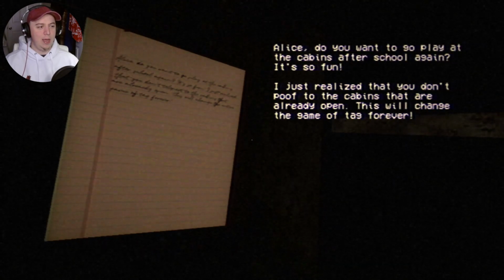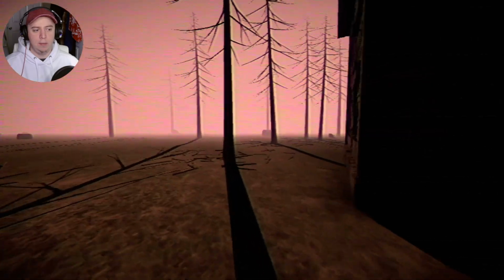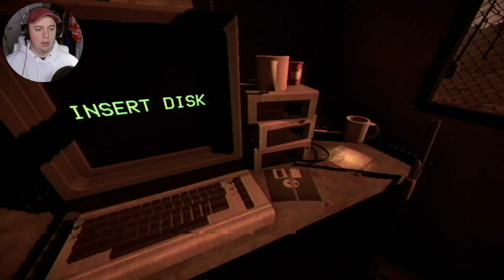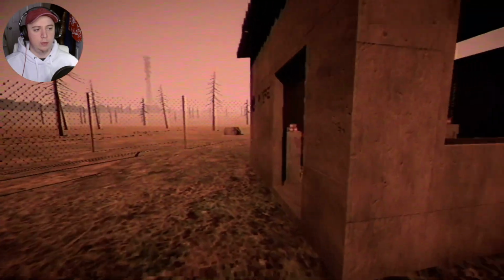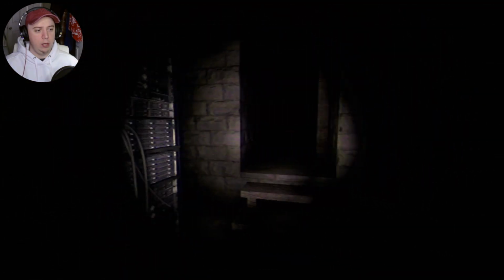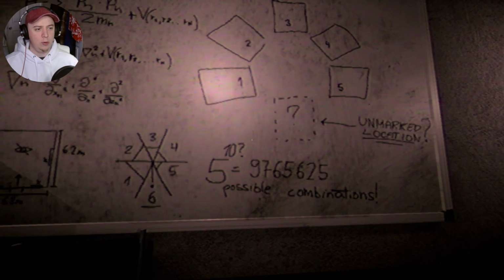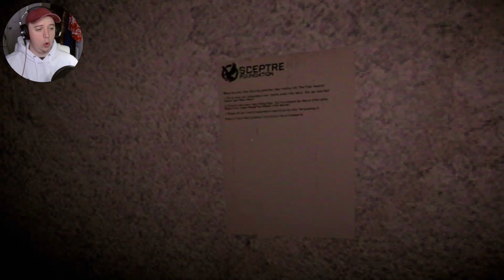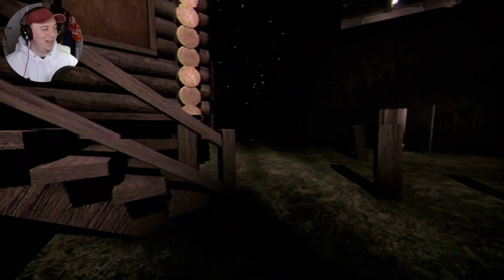What Is The Cabin Anomaly? - [Unsorted VHS]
"Unsorted VHS" is an atmospheric puzzle horror game. Sort through a box of miscellaneous VHS tapes. Retrace your steps and figure out how you got here. Everything is interlinked, don't you remember?

- 5 unique VHS tapes.
- Hands on tactile approach to found footage horror.
- Narrative with an emphasis on details & visual storytelling.
- Modern retro aesthetic.